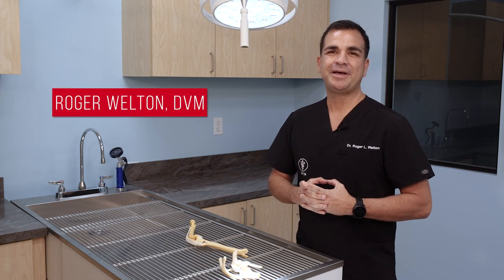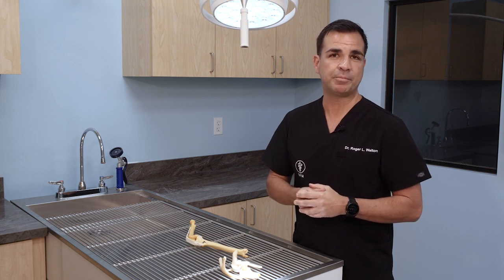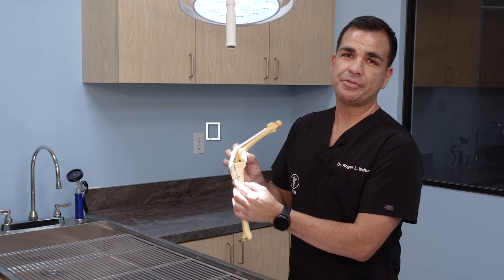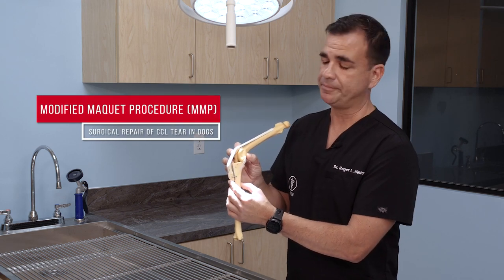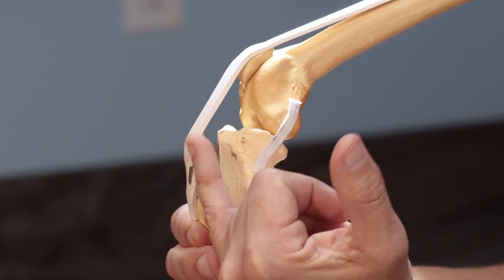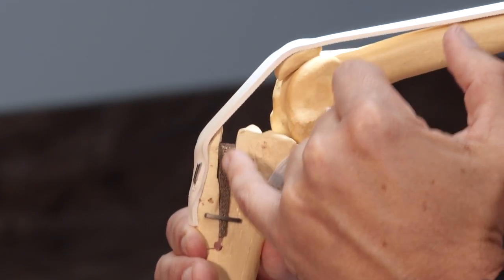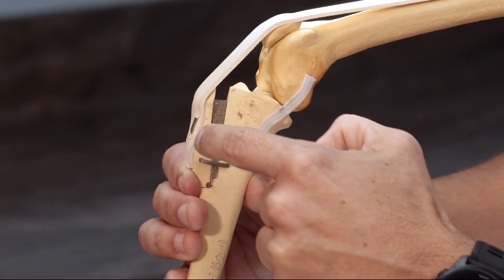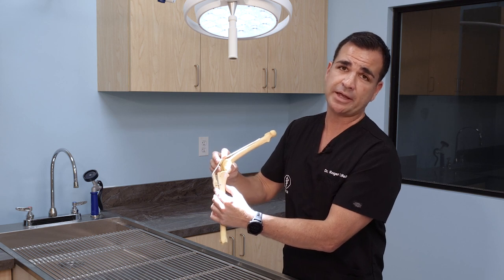Cutting Edge Surgical Repair of CCL Tears of the Knee in Dogs - Modified Maquet Procedure (MMP)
Tears of the cranial cruciate ligament, aka CCL, in dogs is one of the most common orthopedic injuries.  The CCL like the ACL in people, is the major stabilizing ligament of the canine knee joint.  Tear of the CCL causes gross instability of the knee leading to chronic pain, lameness if left untreated will lead severe arthritic changes in the knee known as degenerative joint disease.  Dr. Roger Welton, a veterinarian with 2 post doctoral certifications in canine reconstructive knee surgery, is an expert in the latest and most cutting edge CCL surgery, called Modified Maquet Procedure, aka MMP.